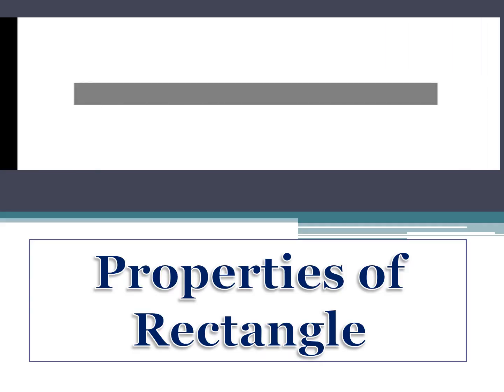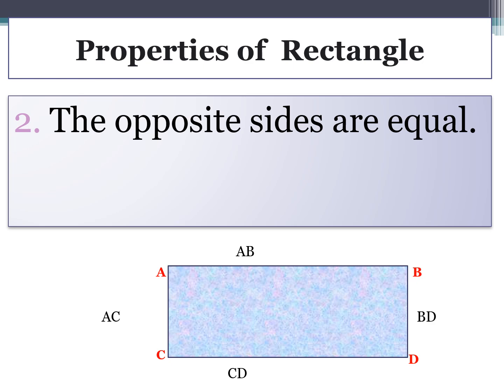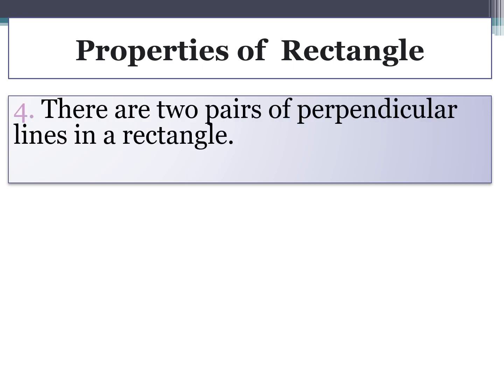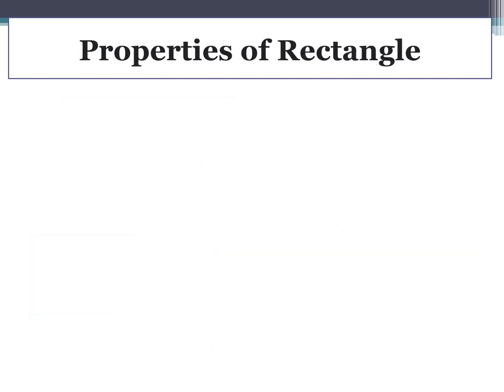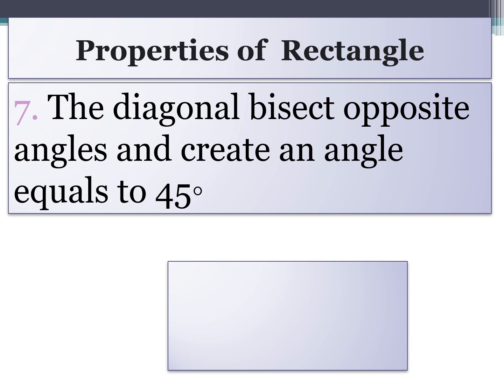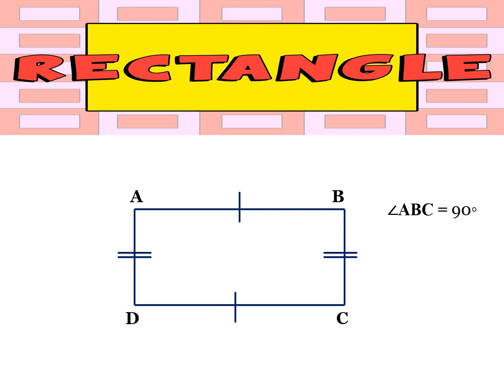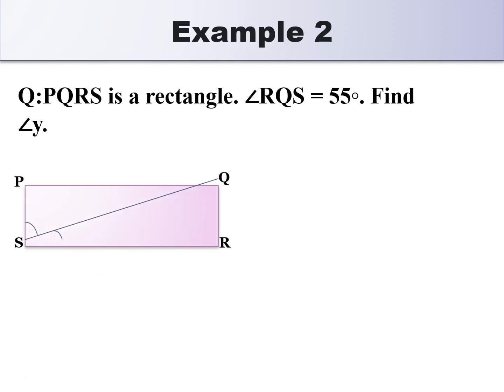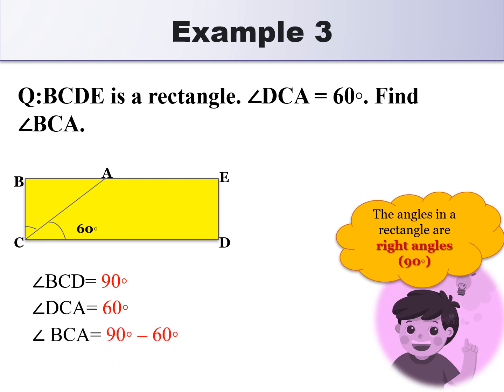Properties of Rectangles - Class IV Mathematics O Level